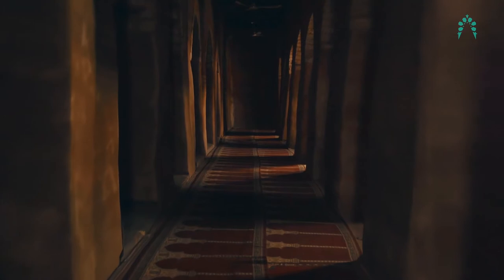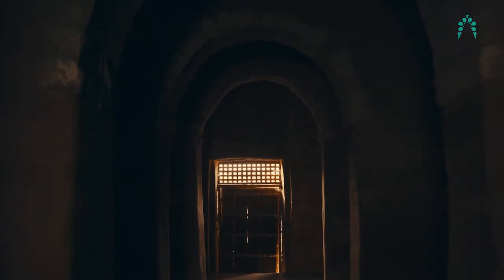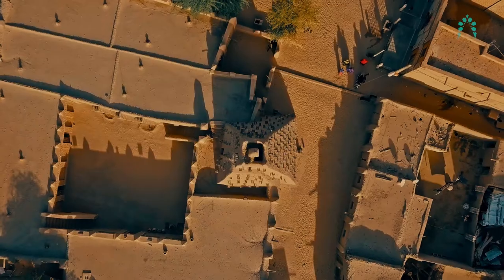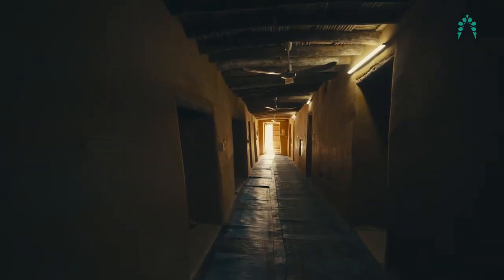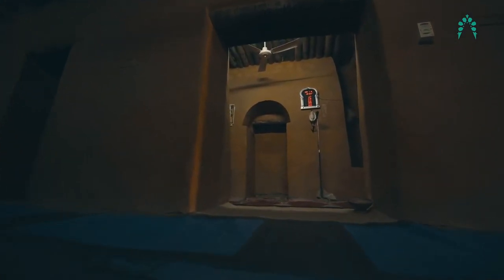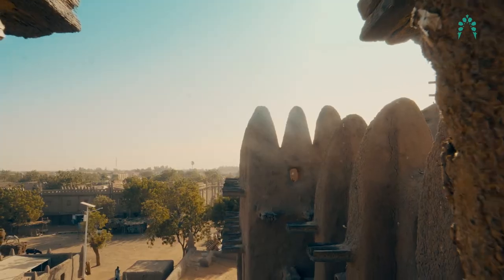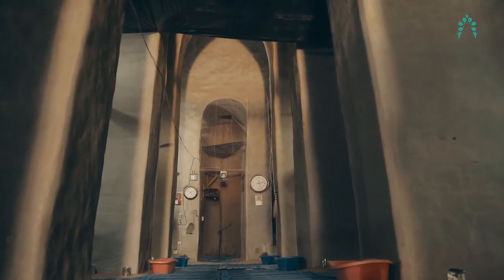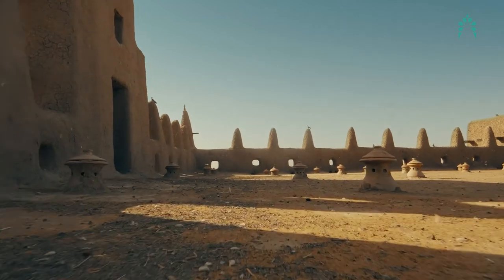Documentary Film : Great Mosque of Djenné - Mali | Winner 3rd Cycle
Mosque Name
‏Great Mosque of Djenné

 Firm/ Architect
‏La Grande Mosquée en terre de Djenné

 Country
‏Mali